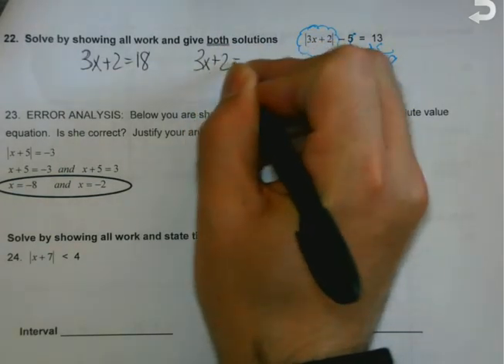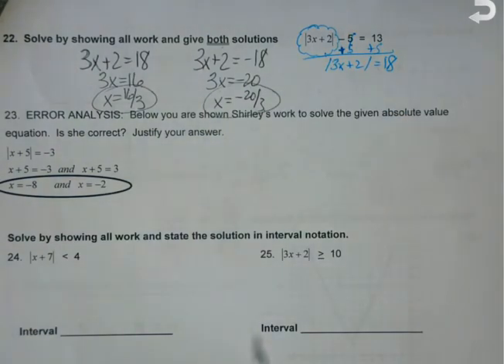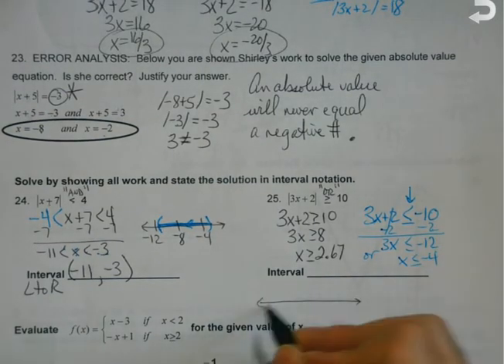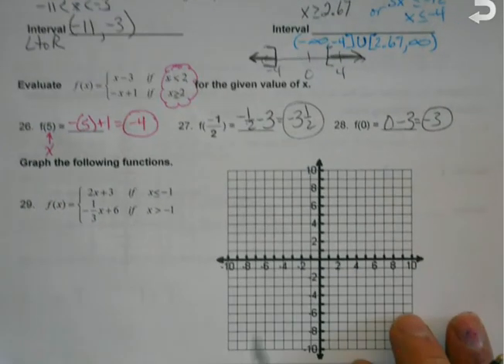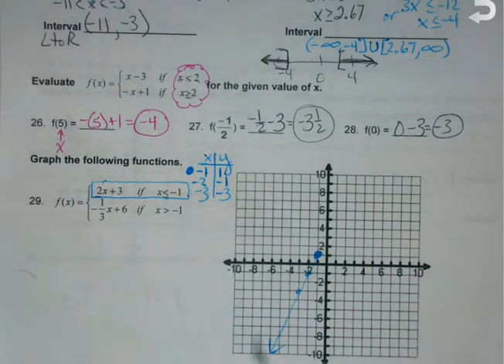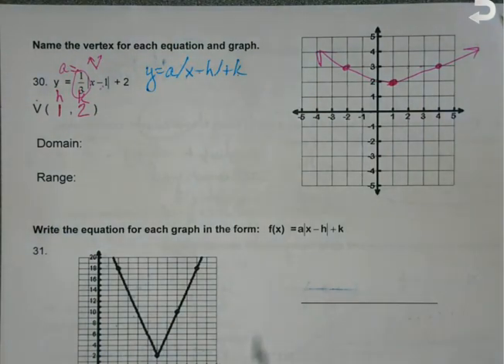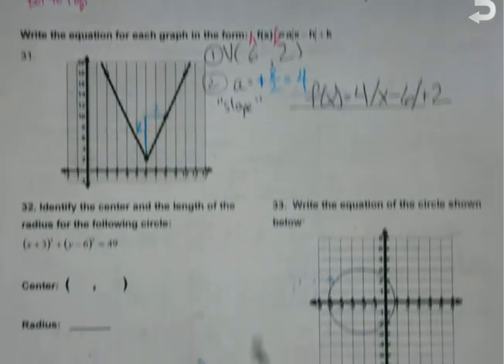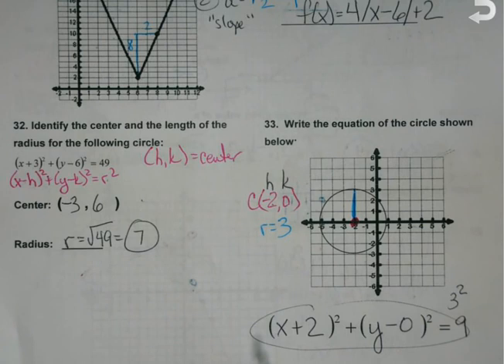Algebra 2 UNit 1 Review Part 2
We discuss the remainder of Unit 1 topics including:
absolute value equations and inequalities, piecewise, graphing absolute value functions, and circles!